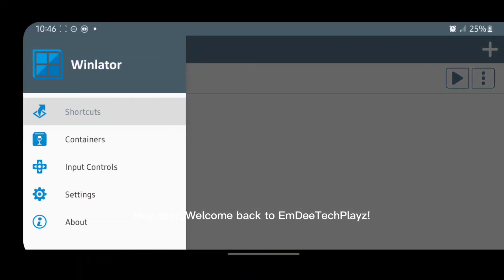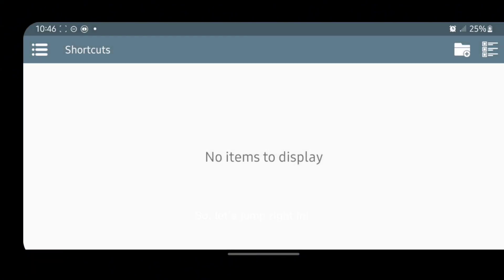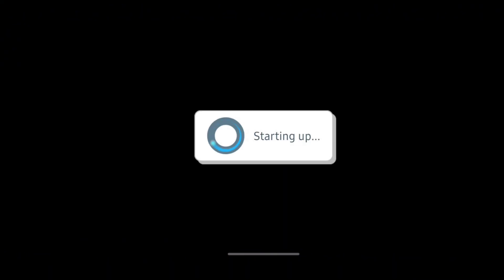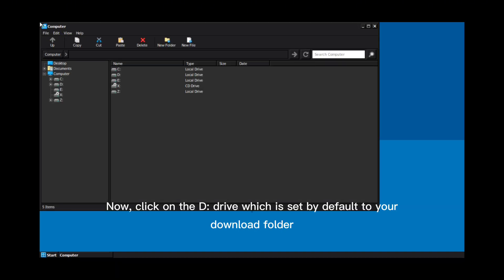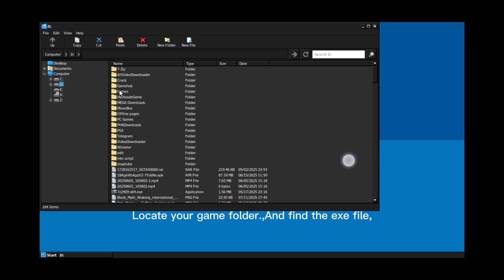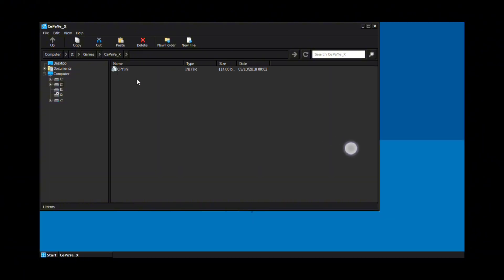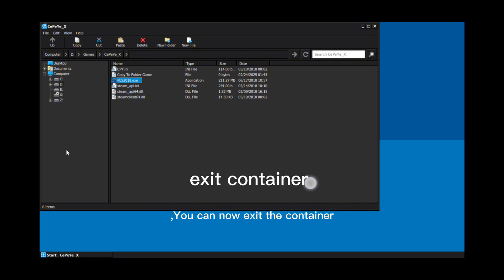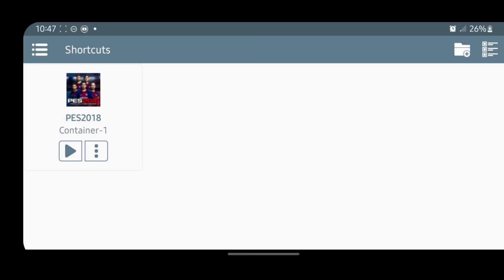How to Import PC Games to Winlator 10.1 | Easy Setup Guide for Android!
In this video, I’ll show you how to import and launch PC games in Winlator 10.1 on Android just like we did with GameHub in the previous video.

✅ Learn how to:

Check your Winlator version

Add game EXE files as shortcuts

Set up D:/ driver for smooth access

Launch games directly from the home screen!

📂 Don’t forget to copy your PC games to the Download folder before starting.

🛒 Recommended Gaming Gear
• Game Controller with Built-in Cooling:

• Affordable Gaming Controller (AliExpress):